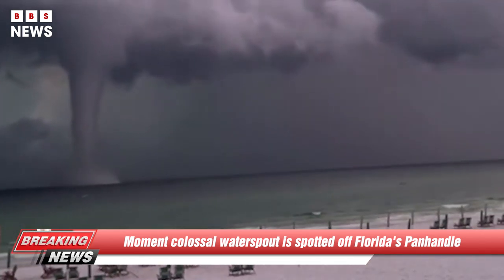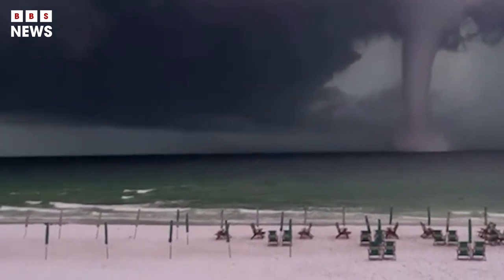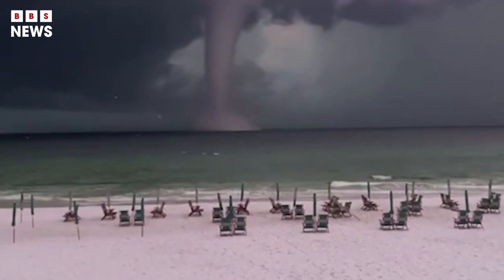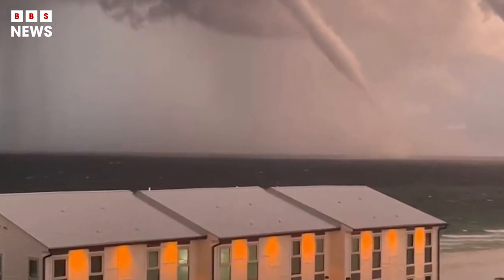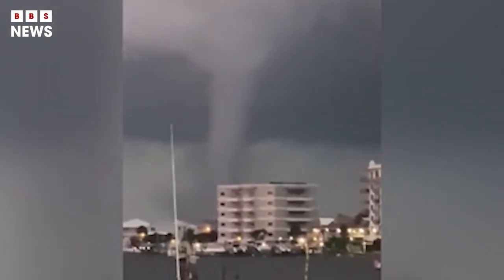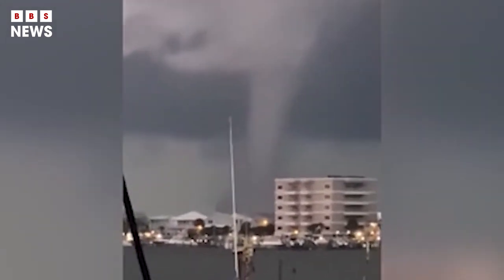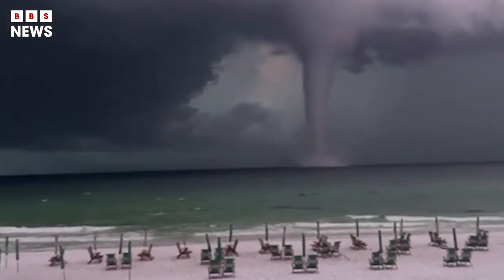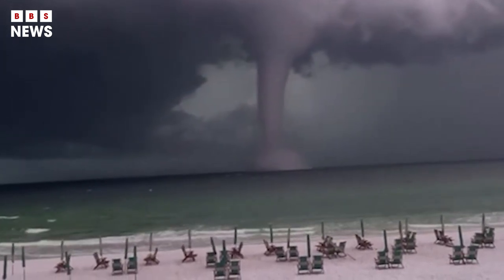Moment colossal waterspout is spotted off Florida's Panhandle | BBS News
Moment colossal waterspout is spotted off Florida's Panhandle as terrified locals watch it home in on their beach town.